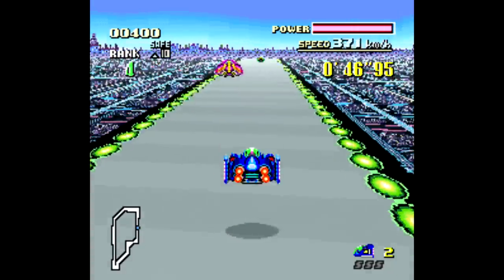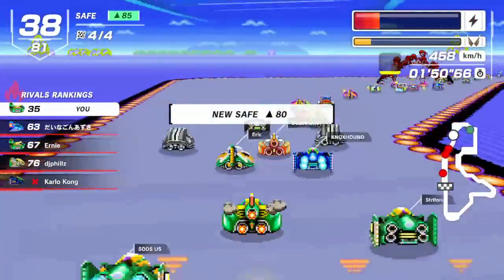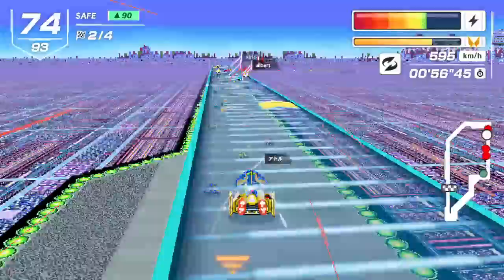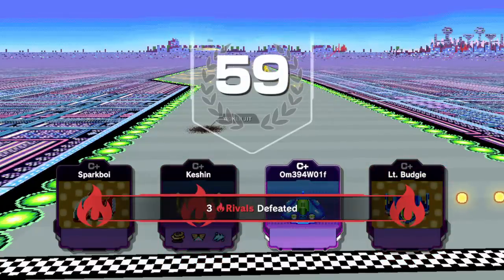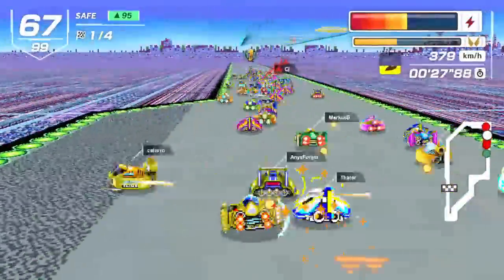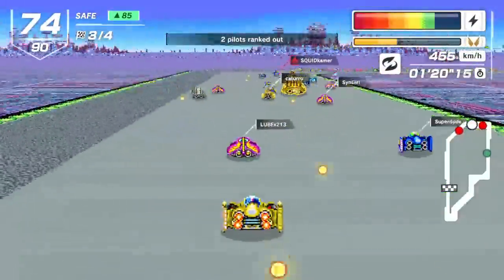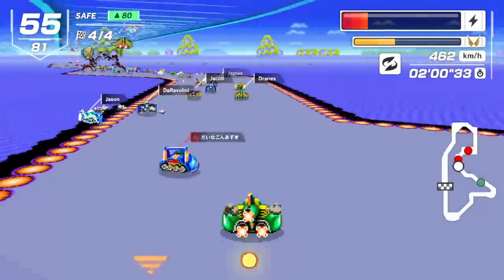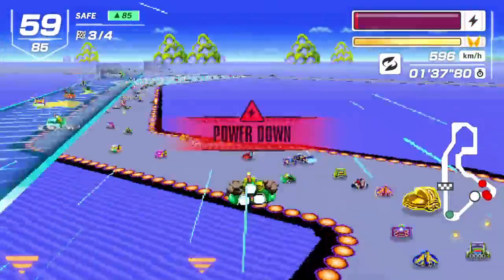F-Zero 99 Review - SNESdrunk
I wish I was better at this game so I could get some better footage, but that's the best I could do. In case you haven't heard, this is a free-to-play battle royale racing game developed and published by Nintendo for the Nintendo Switch through their online service. It's a similar structure to Tetris 99, Pac-Man 99 and Super Mario Bros. 35. Highly recommend!